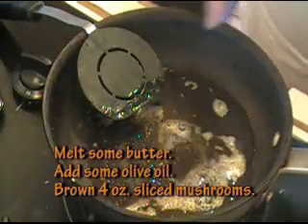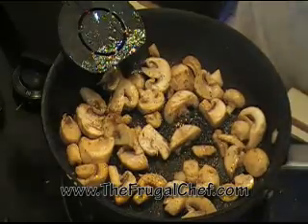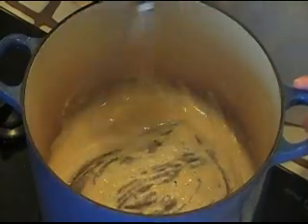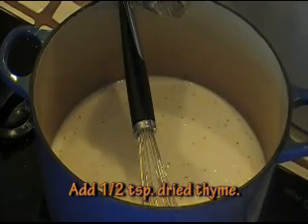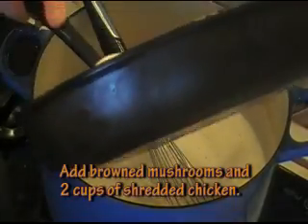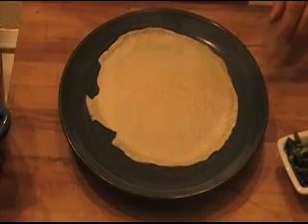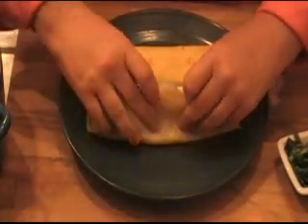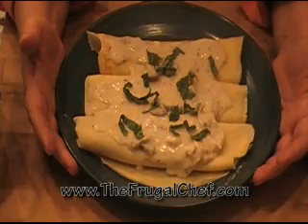How to Make Chicken Mushroom Crepes | The Frugal Chef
How to make chicken mushroom crepes.  Savory crepes are delicious and elegant. This particular recipe has chicken and mushroom in it. I also made a Bechamel sauce and topped them with it.

Chicken and Mushroom Crepes

Ingredients:

4 crepes (2 per person)
Butter and olive oil, for cooking
4 ounces sliced mushrooms
1/4 cup butter
3 tablespoons all-purpose flour
3 cups milk
1 tablespoon Dijon mustard
Salt and pepper, to taste
2 cups shredded chicken
Instructions:

Prepare the Crepes:

Have 2 crepes per person ready.
Cook the Mushrooms:

In a large skillet, melt some butter with a splash of olive oil over medium heat. Add sliced mushrooms and brown evenly, stirring occasionally. Set aside.
Make the Sauce:

In a separate pan, melt 1/4 cup of butter. Whisk in flour and cook, whisking constantly, for about 3 minutes until the flour is lightly browned. Slowly whisk in the milk and add Dijon mustard. Season with salt and pepper. Whisk constantly over medium heat until the sauce thickens.
Combine and Heat:

Return the cooked mushrooms to the sauce. Add shredded chicken and mix well. Heat through.
Assemble the Crepes:

Spoon some of the chicken and mushroom filling into the center of each crepe. Roll the crepes into a 'cigar' shape.
Plate and Serve:

Place two filled crepes side by side on each plate. Spoon additional filling on top if desired.
Enjoy your Chicken and Mushroom Crepes!

This recipe serves 2 people.